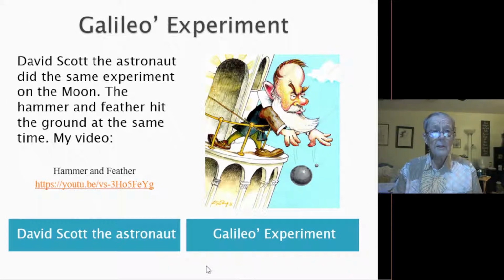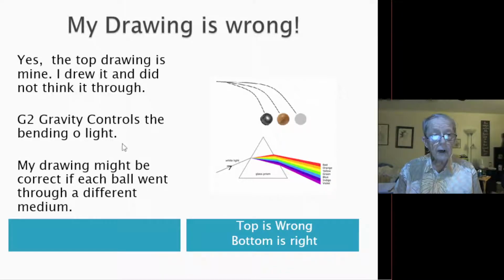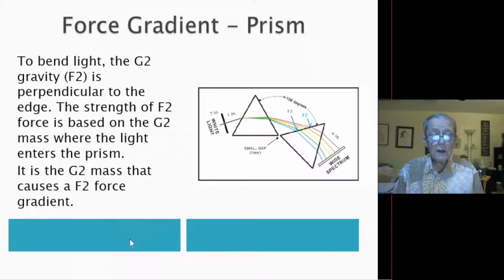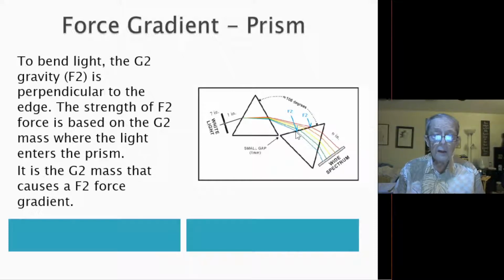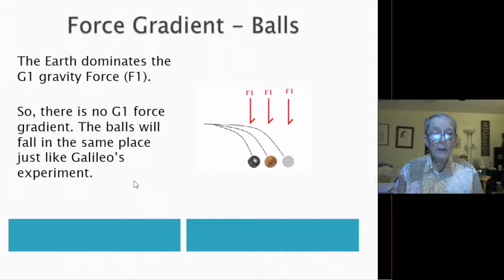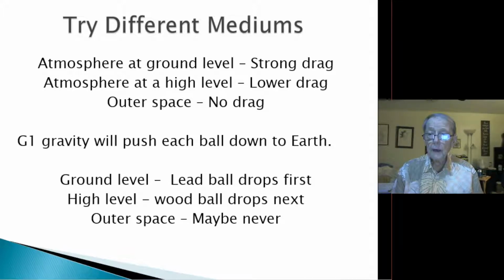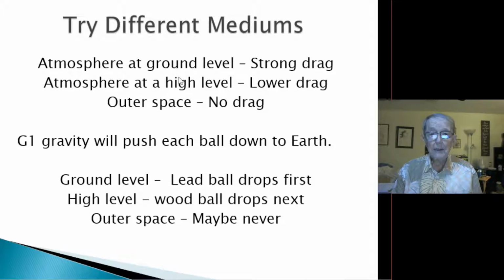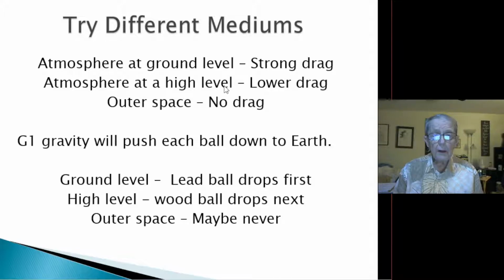Bad Example for G2 Gravity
An apology video. My last video had a big mistake.